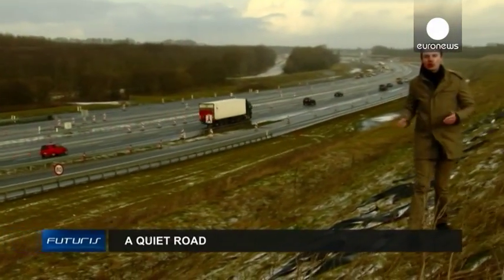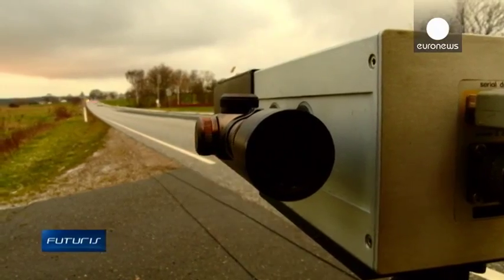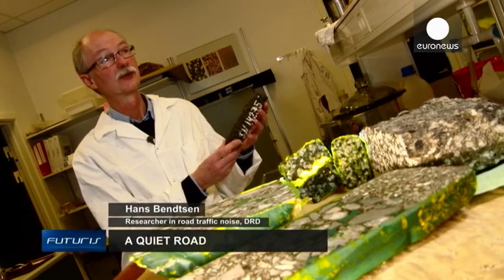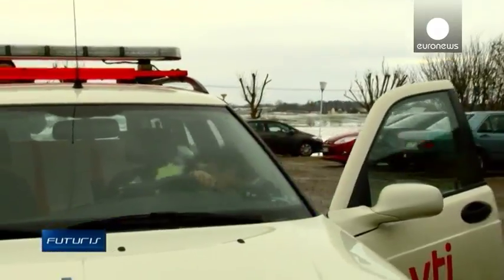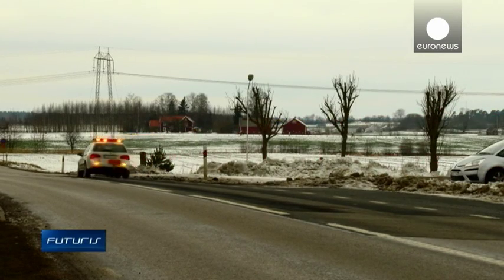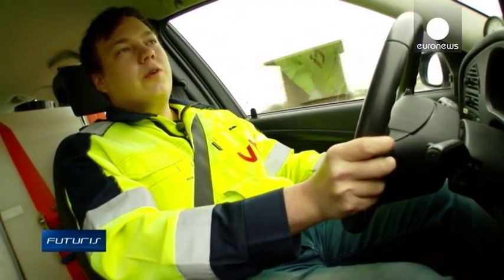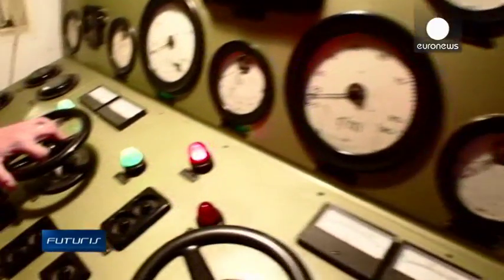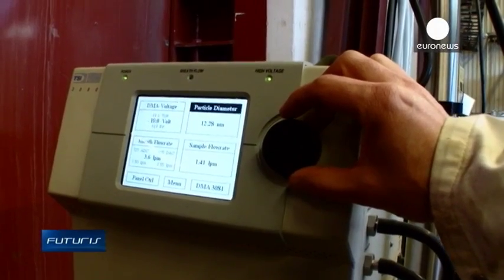Elastic road surface reduces motorway noise pollution - Futuris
Noise pollution is still an issue on Europe’s roads. But thanks to technological advances, it’s less down to the sound of the car’s engine and more about how tyres touch the road surface.
For more stories about successful research and innovation projects funded by the EU go